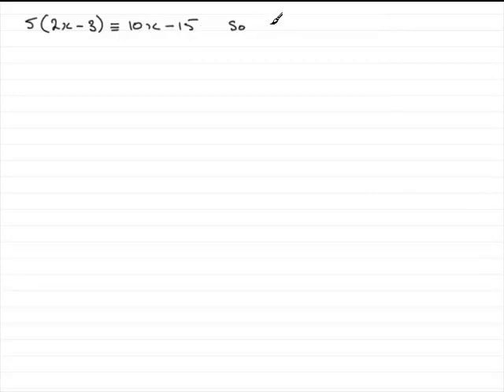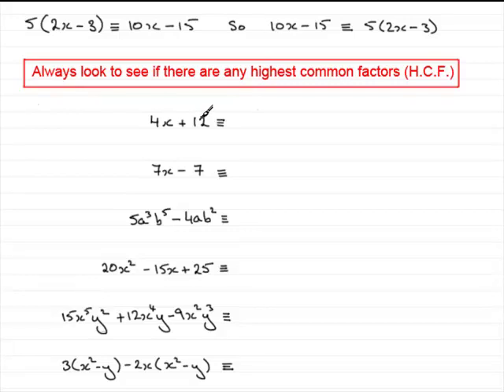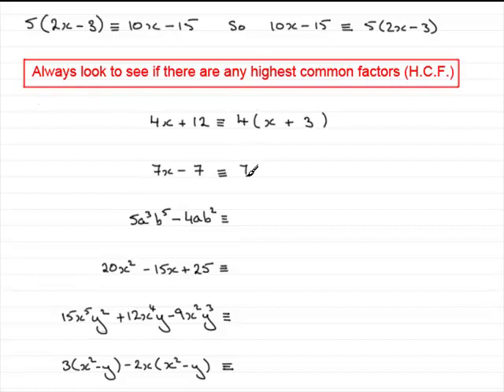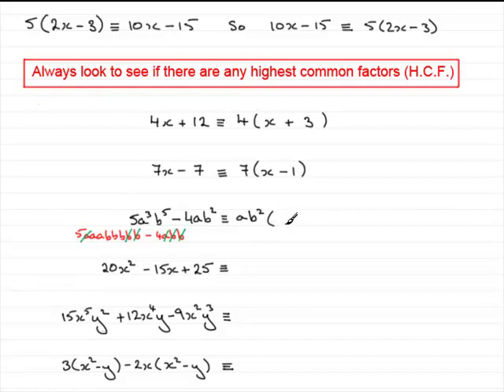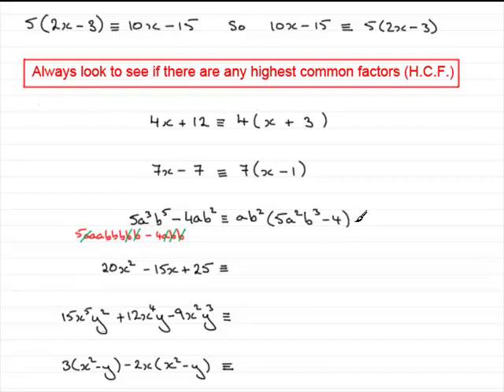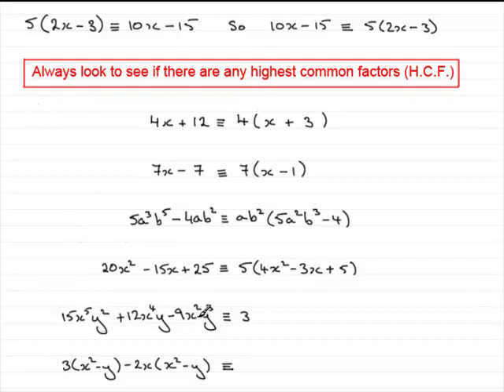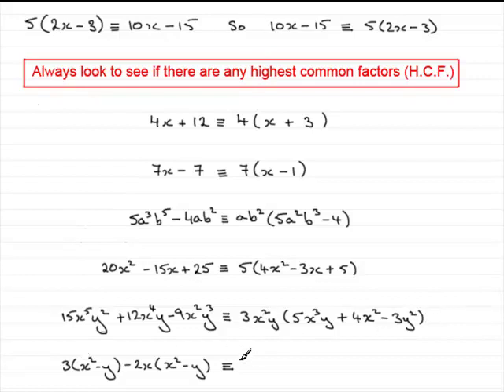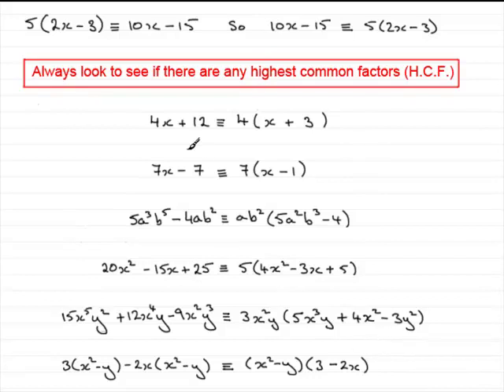Factorising - Highest Common Factor Types | ExamSolutions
Here I show you how to factor or factorise an expression by finding a highest common factor.